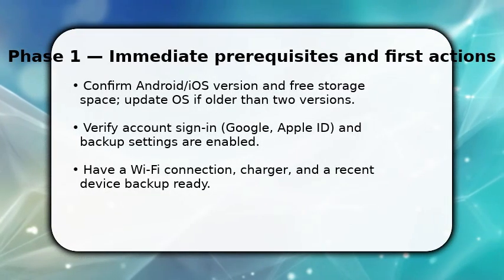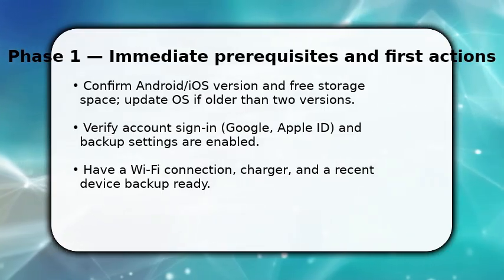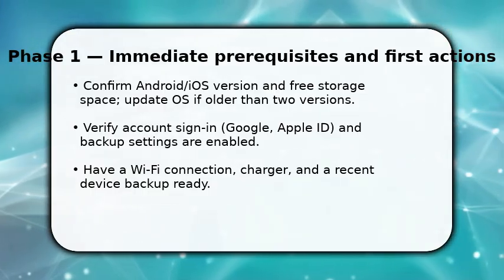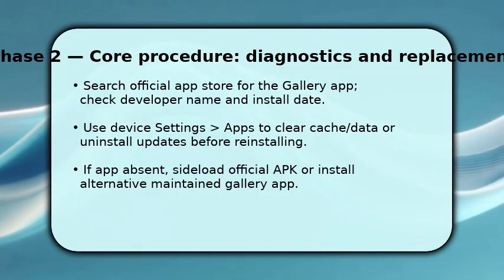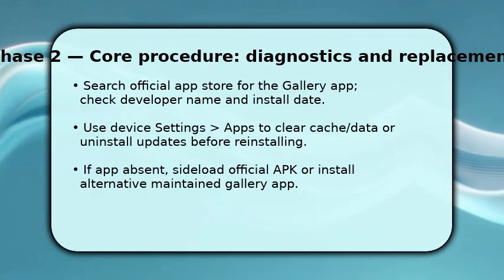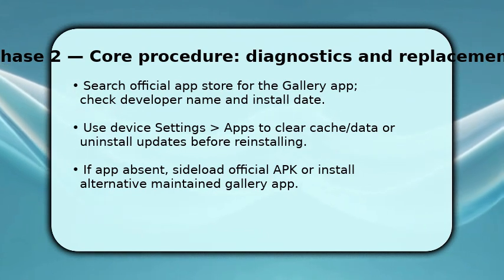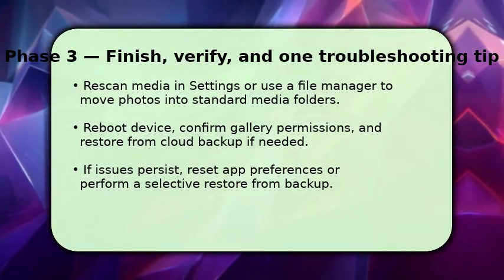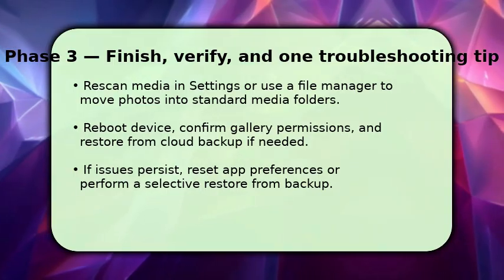How to Get Gallery App Back (full Guide)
How to Get Gallery App Back (full Guide) | 🔒 Surfshark VPN Deal — Stay private and secure. $1.99/mo + 3 Months Free ▸

Learn how to restore your Gallery app on various devices, including troubleshooting common issues and step-bythy recovery methods. This comprehensive guide provides clear instructions for users of all tech levels.

Gallery App, Restore Gallery Application, How to Get Back Photos on iPhone/iPad, Recover Lost Images from Device Storage, Troubleshooting Missing Camera Roll iOS, Step-by-step Guide for Restoring Pictures and Videos, Photography App Recovery Tips